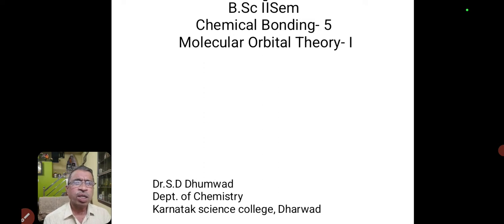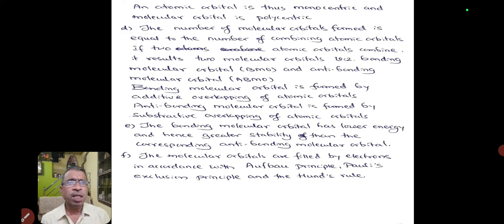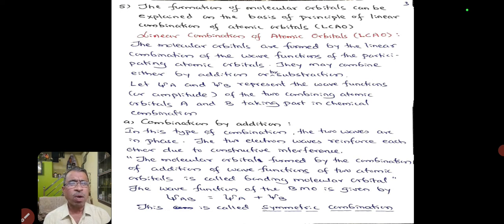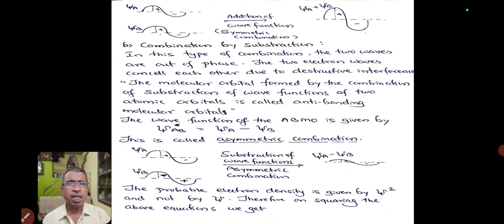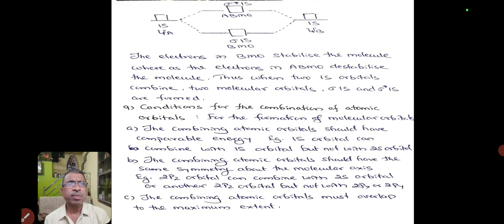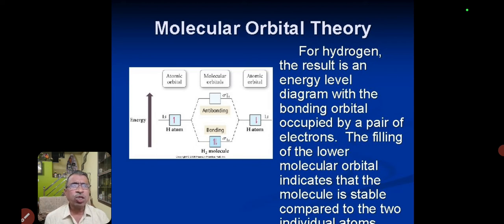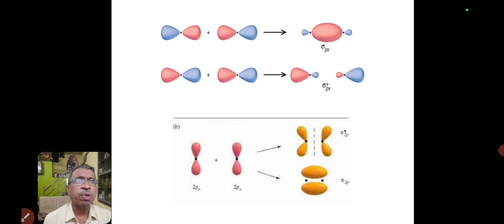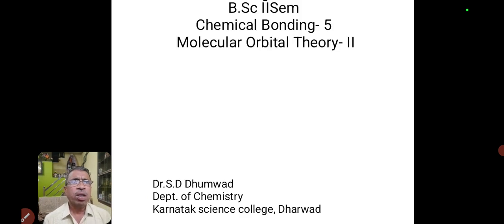Molecular Orbital Theory _I